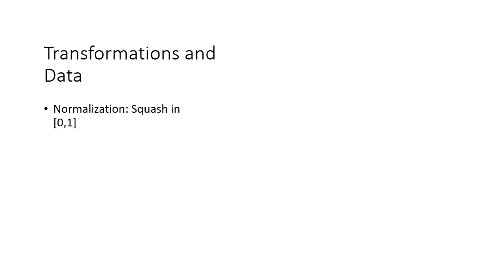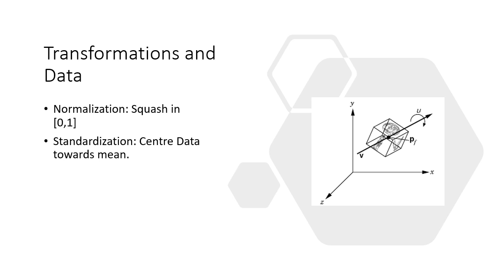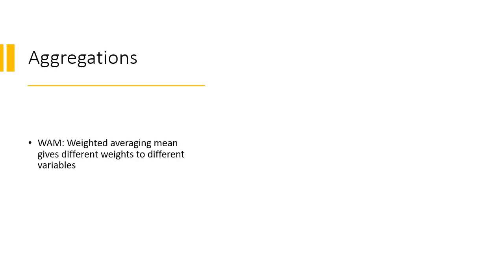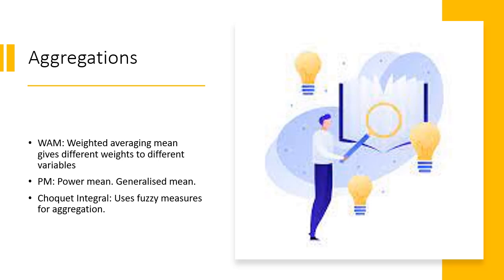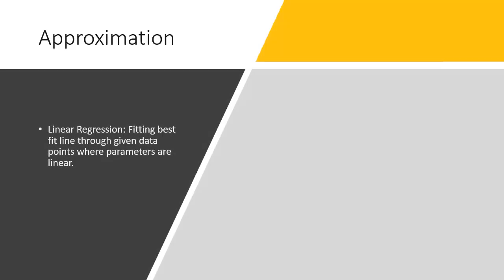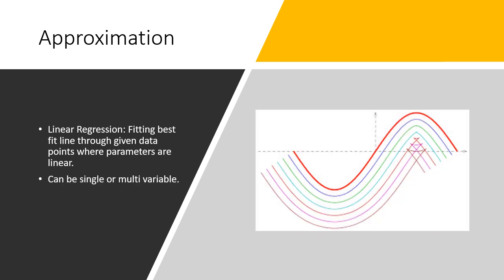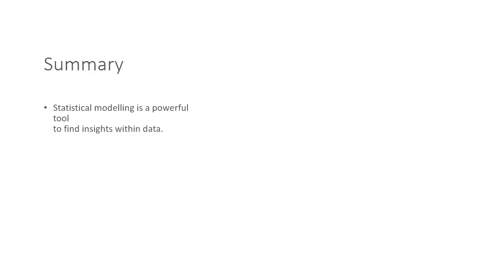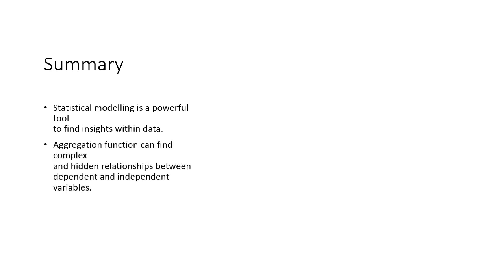Exploratory data analysis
Presentation for real-world analytics assignment.